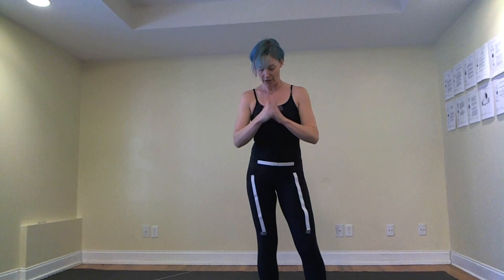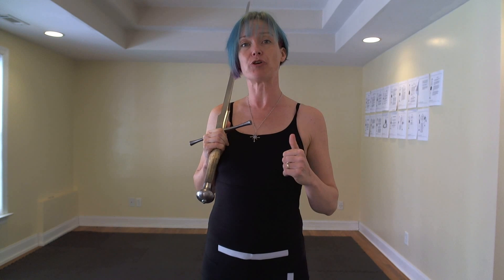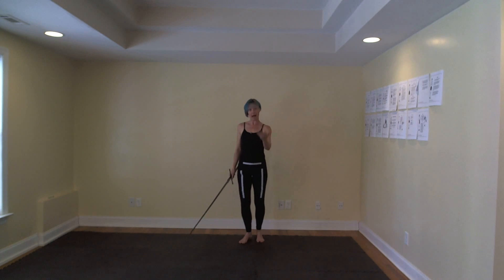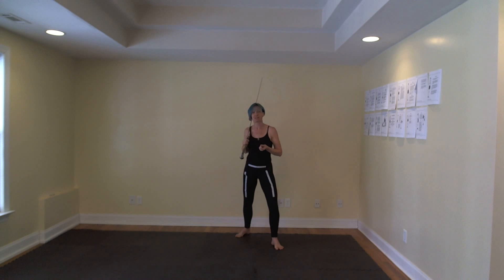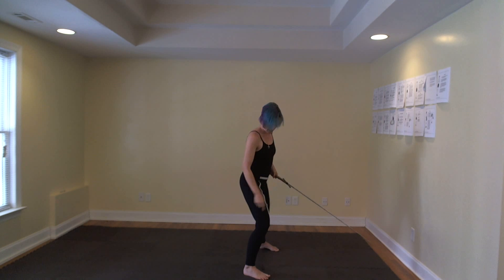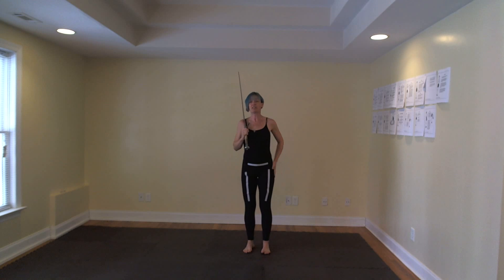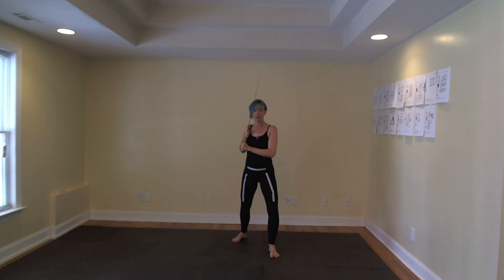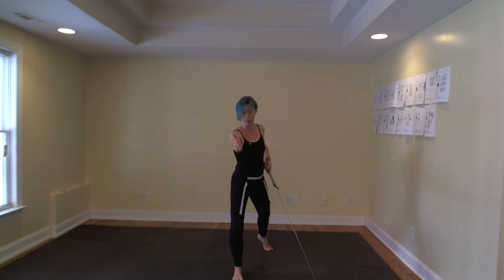Inward turned foot